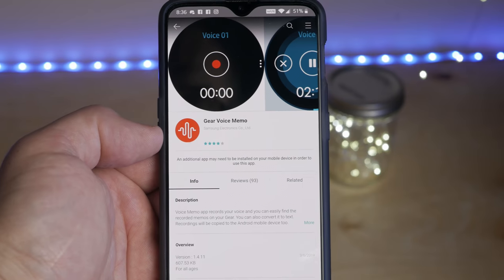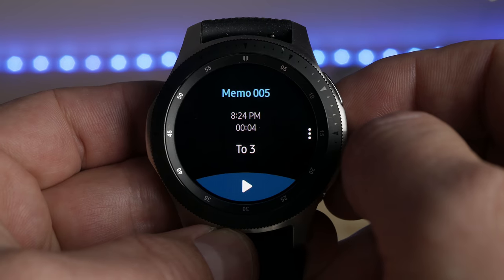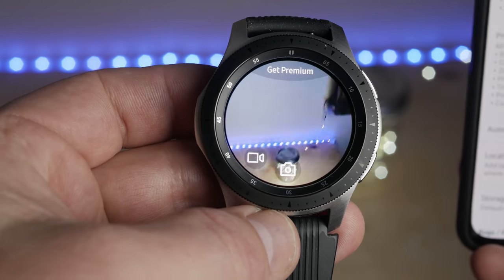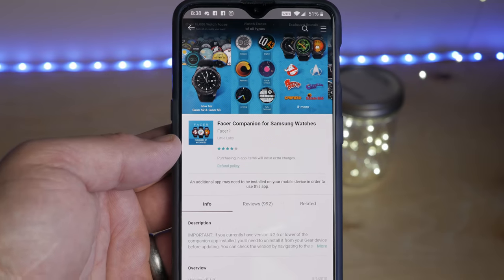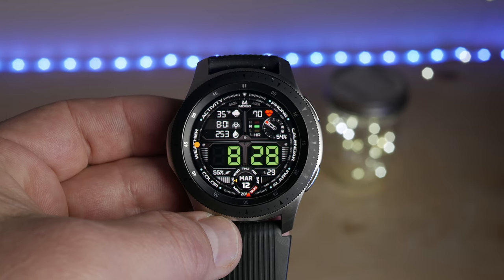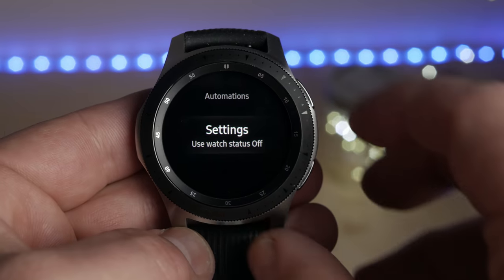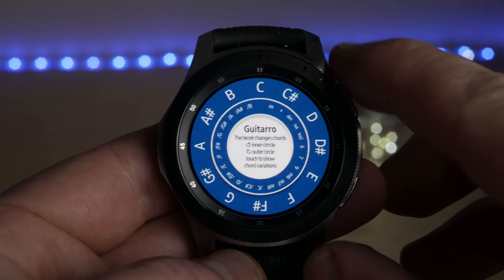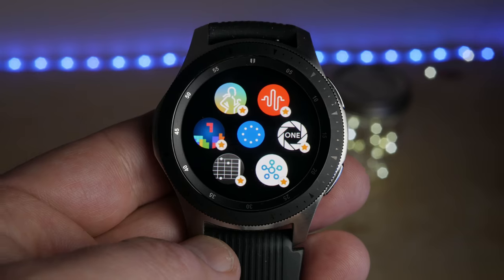My top 5 apps for the Samsung Galaxy Watch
As requested by many viewers, here are my top 5 apps for the Galaxy Watch.

After I posted my Galaxy Watch review video, a few weeks ago, people were frequently asking what apps I used.. so these are my favorites. 😉

☀ Apps Mentioned:
Gear Voice Memo
Camera One
Facer
SmartThings app
Guitarro

☀ Product Links
Bluetooth 46mm Galaxy Watch
Bluetooth 42mm Galaxy Watch
LTE 46mm Galaxy Watch
LTE 42mm Galaxy Watch